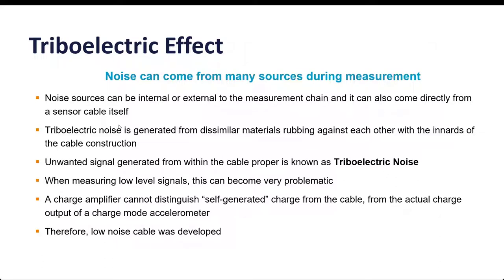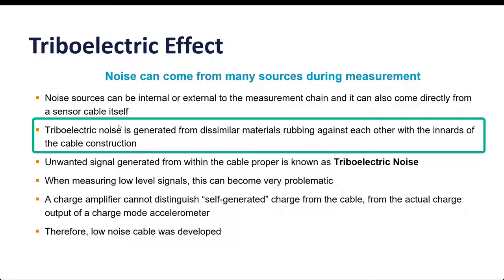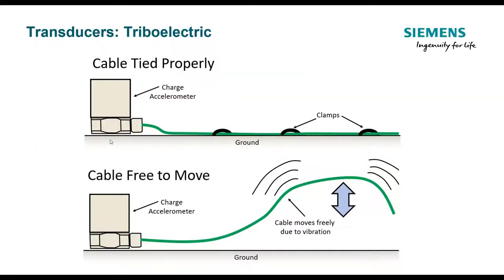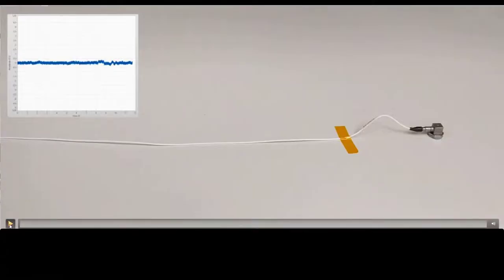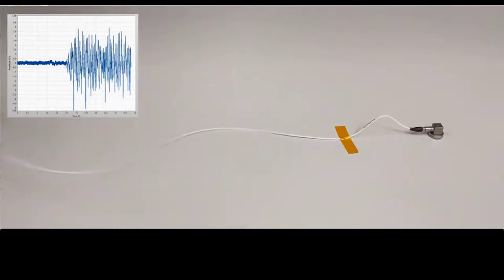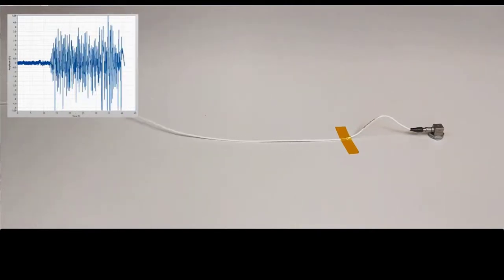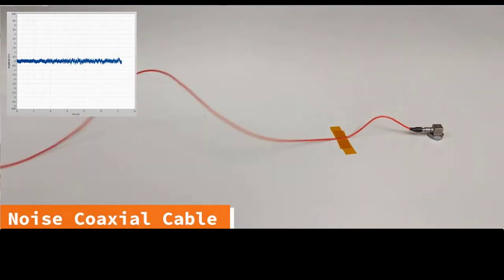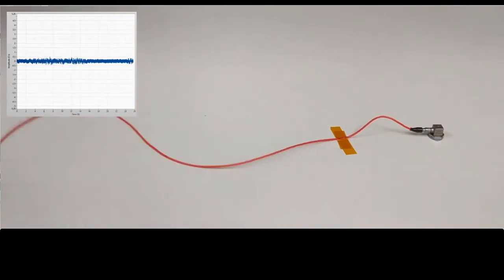Triboelectric Effect and Charge Accelerometers